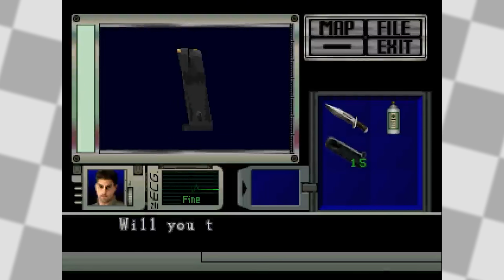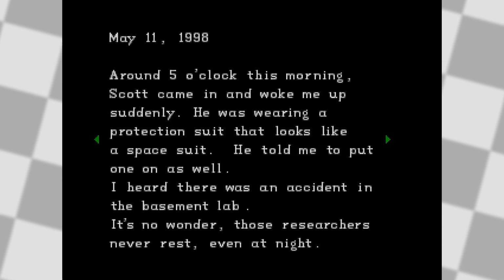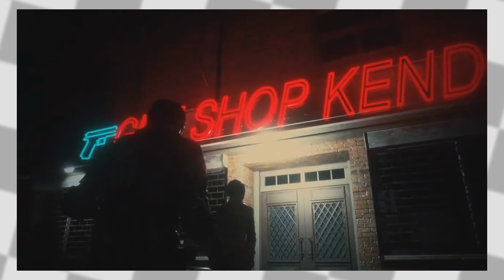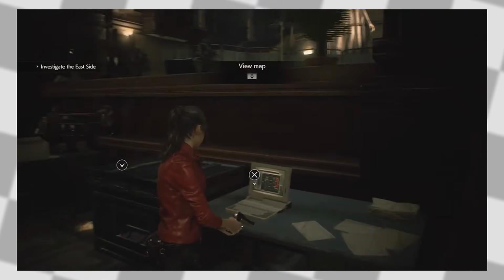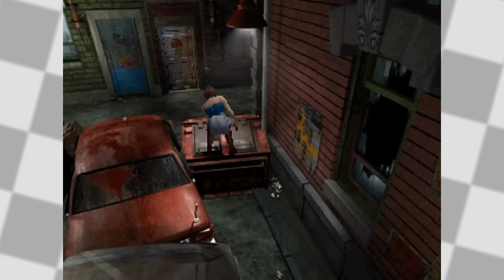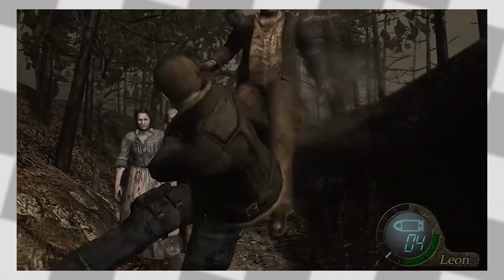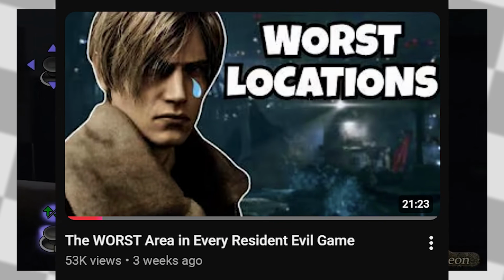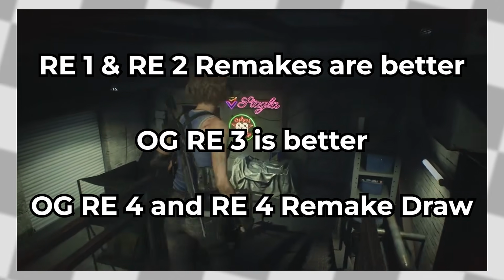I Compared Every Resident Evil Game to Its Remake (Which Is Better?)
The first 4 numbered Resident Evil games have all received remakes and there has been a lot of debate about which ones are better. I went back and replayed all the originals and their remakes to give my own takes on some things I noticed as well as what version I personally liked better. This is my take based on my own experiences and preferences.
0:00 Intro
0:18 Resident Evil (1996)
6:30 Resident Evil Remake (2002)
9:20 Resident Evil 2 (1998)
12:01 Resident Evil 2 Remake (2019)
14:15 Resident Evil 3: Nemesis (1999)
17:58 Resident Evil 3 Remake (2020)
21:24 Resident Evil 4 (2005)
24:34 Resident Evil 4 Remake (2023)
28:00 Conclusion

Channel Memberships
Follow me for updates, extra content, and announcements:
X (Twitter)